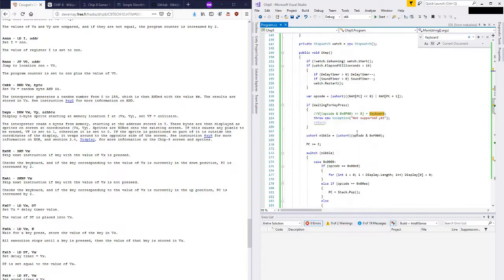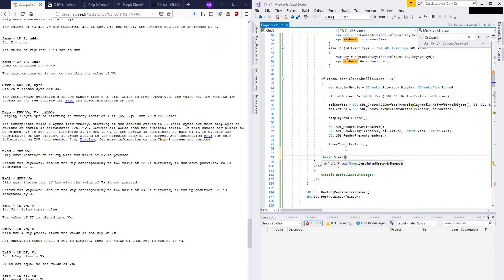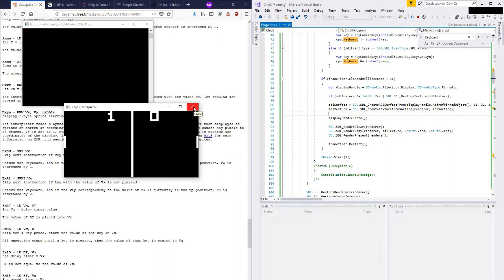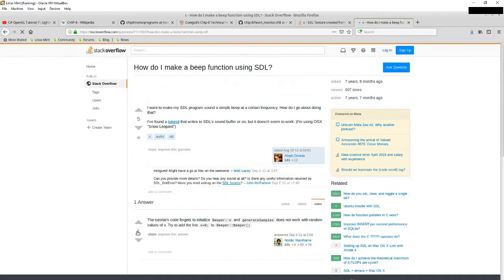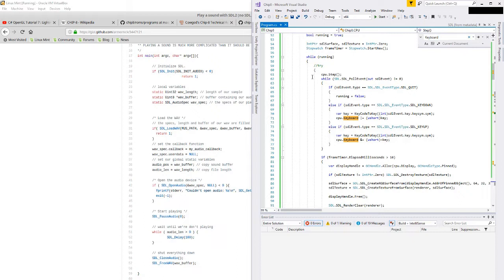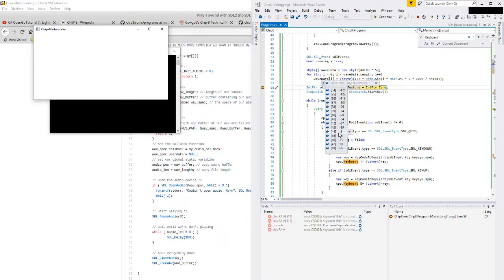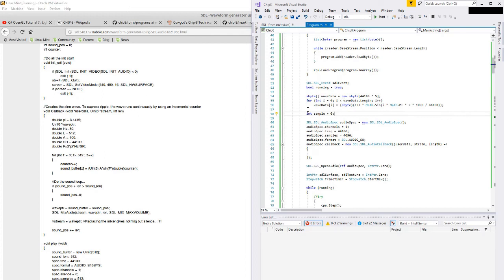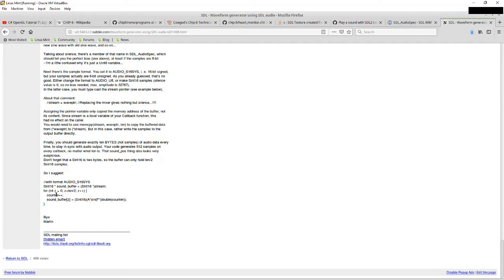Chip-8 Interpreter in C# - 12/15 - Attempting Audio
You know how they say the last 10% can sometimes take 90% of the time?  That's what happens when we move to SDL.  The remaining half of the series is pretty much only dealing with SDL drawing, audio, key bindings, etc.  However, it's all part of the fun of making the emulator!

Sorry about the music mixed in with the video.  I've learned very quickly that I should have recorded with no music, since it can be distracting.  Unfortunately, this entire series is already recorded, so it isn't possible for me to strip the music out of the audio channel.  However, for future series I will record without music.  Thanks for your understanding, and for watching my videos :D

This is part 12 in a series of videos of me working on a Chip 8 interpreter/emulator/simulator.  I'm interested in emulation, and have decided to record my attempts at putting together different types of emulators, starting with what appears to be one of the simplest cases.

The chip 8 series will contain approximately 15 videos or so.  They've already been recorded over a 2 day period, and now I am editing them a little bit.  I'll try to release one video per day.